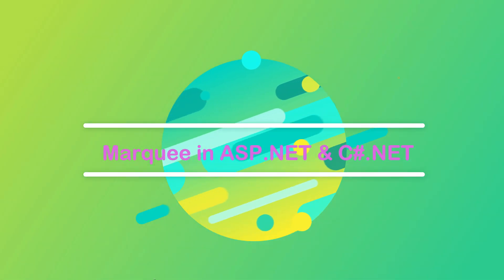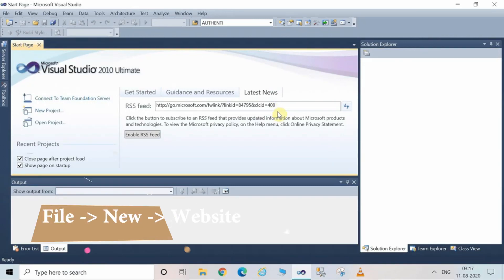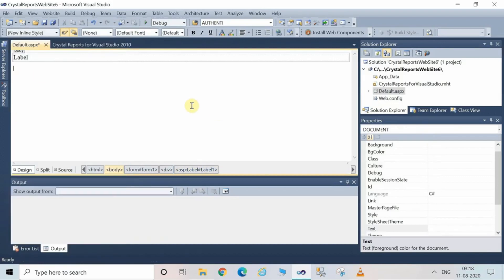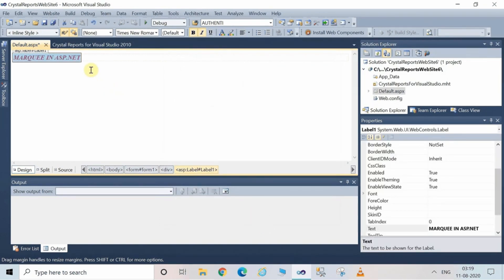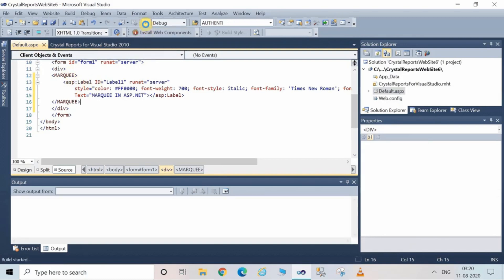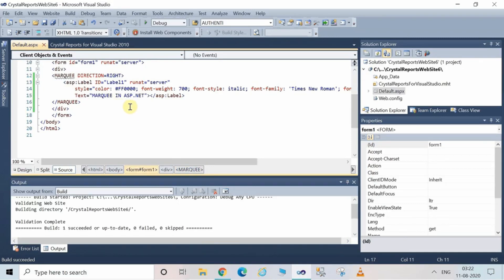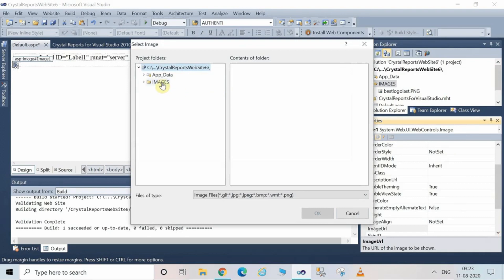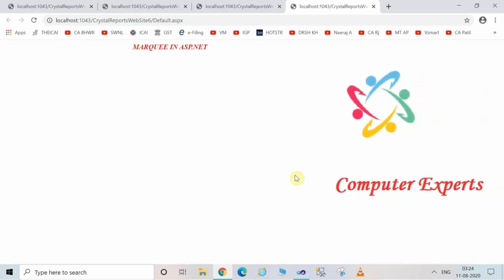How to create Marquee in ASP.NET & C#.NET | ASP.NET Tutorial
Marquee is on of the animations to display the webpage design effectively in visually appealing way to the audience to the website in ASP.NET. We can scroll the text within a specified area for that maximum developers use the login like using Ajax update panel, timer, and in this case every time we need the partial postback to the server. But the use of a marquee will not do any partial post back to the server and in a very simple manner, we can show the scrolling text or images using a marquee.
ASP.NET is an open-source, server-side web-application framework designed for web development to produce dynamic web pages. It was developed by Microsoft to allow programmers to build dynamic web sites, applications and services.